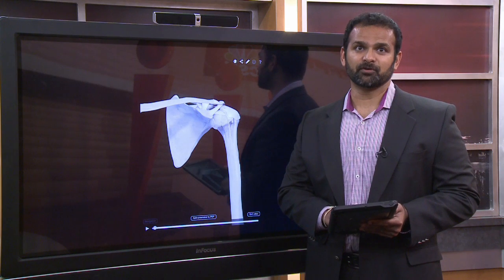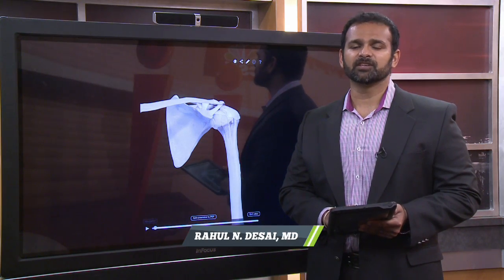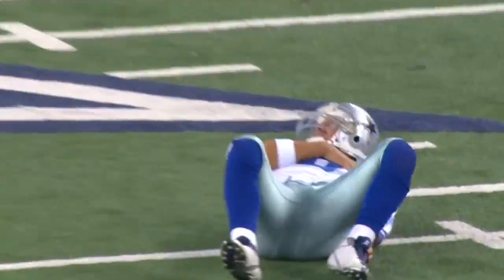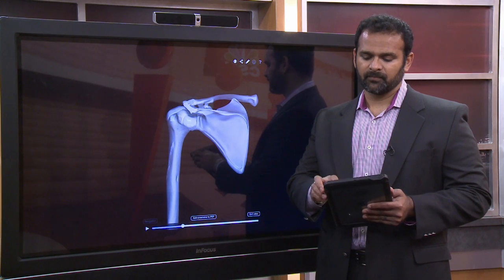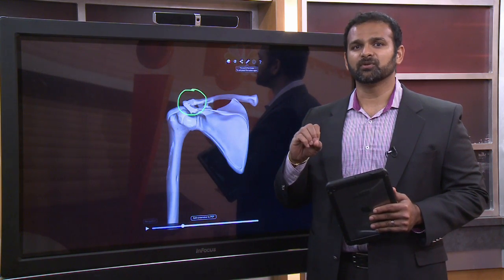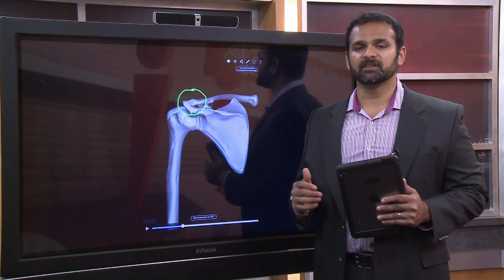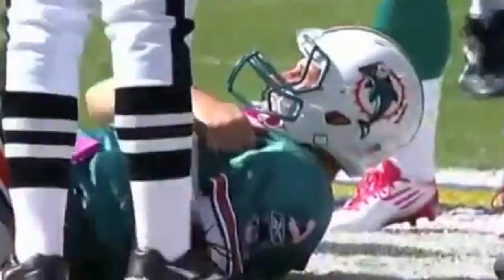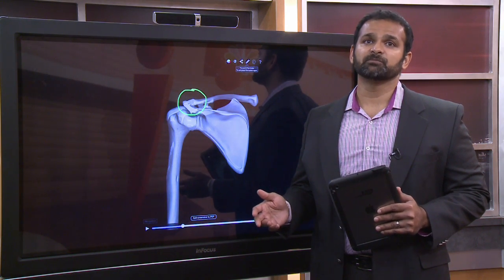Dr. Desai Medical Minute on Treating a Separated or Dislocated Shoulder - RestorePDX - Portland, OR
Rahul Desai MD, RestorePDX, discusses the difference between a separated and dislocated shoulder and how shoulder injuries are diagnosed and treated.